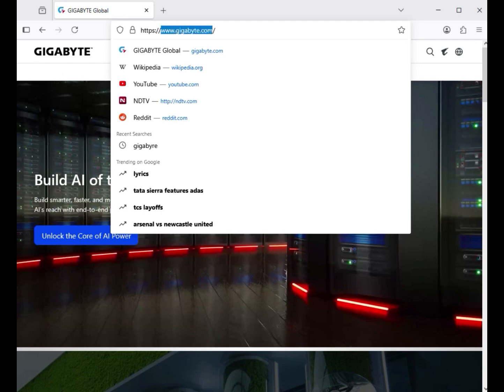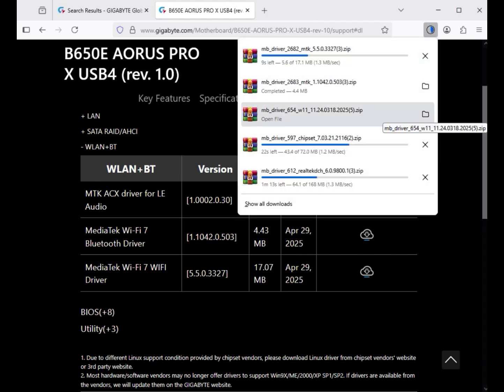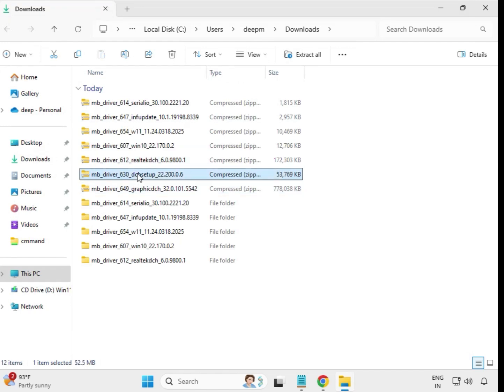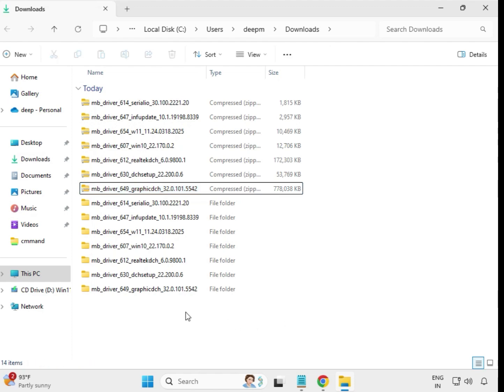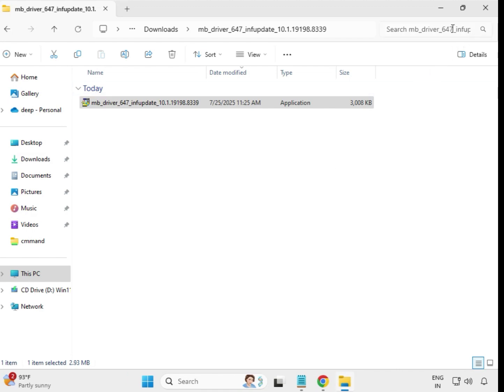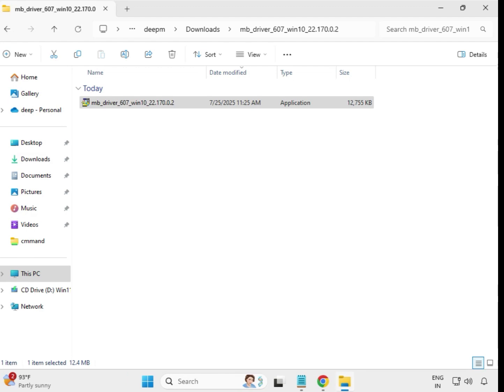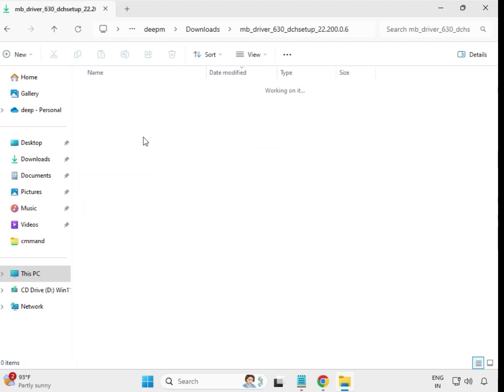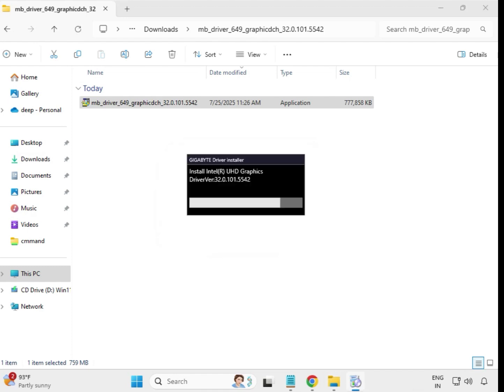How to Install B650E AORUS PRO X USB4 Drivers on Windows 10 & 11